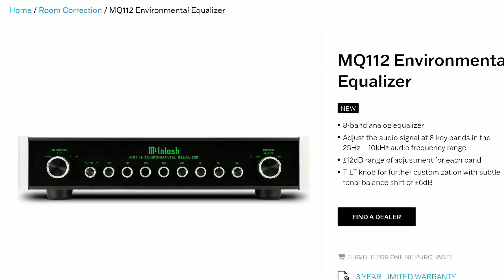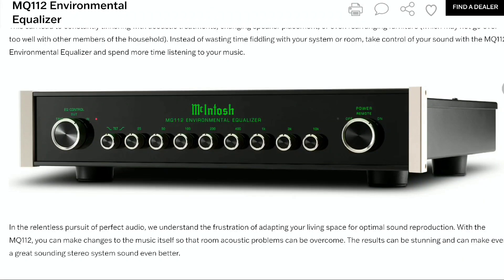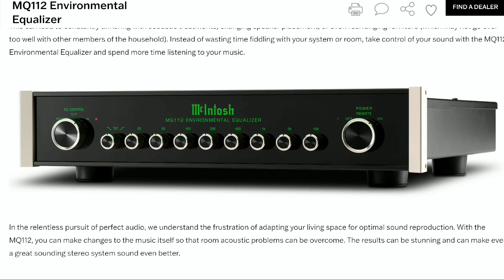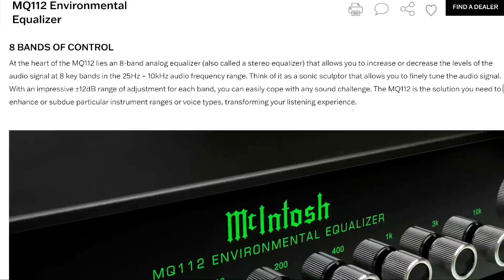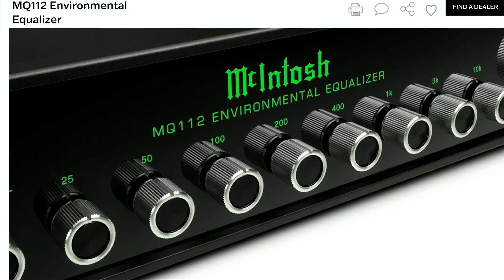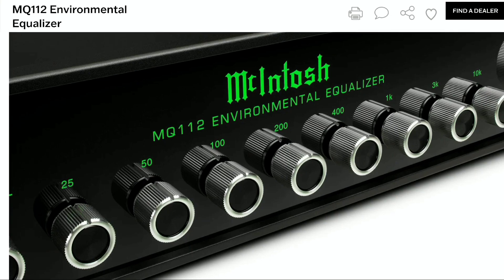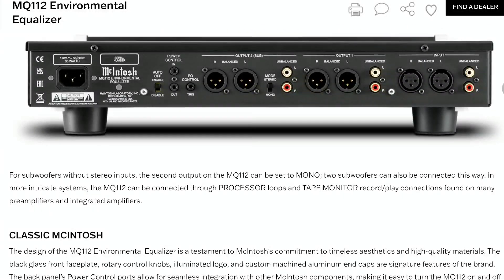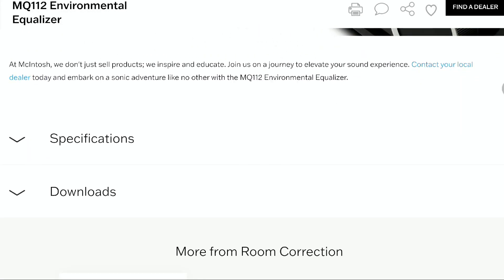McIntosh MQ112 Environmental Equalizer is Here to fine tuning audio with new 8-band stereo equalizer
MQ112 Environmental Equalizer

 McIntosh has announced the launch of the MQ112 Environmental Equalizer; a high-end 8-band stereo equalizer that is designed to optimize any home audio listening space.

The MQ112 is one of the first new equalizers we have seen introduced over the past few years; the trend in the market right now is to utilize digital room correction with platforms like Dirac Live that have proven to be very effective when used in traditional two-channel and home theater systems.

The design of the MQ112 features McIntosh’s timeless and distinct visual characteristics, including the illuminated logo, black glass front faceplate, rotary control knobs, and custom-machined aluminum end caps.

The MQ112 incorporates analog equalization features, which enables listeners to adjust audio signal levels ±12dB at 8 key bands between 25Hz and 10kHz.

Rather than tinkering with room treatments, speaker placement, or even reorganizing the entire room to optimize the acoustics of their sound system, the MQ112 enables users to fine-tune the mix and balance of frequencies to craft the ideal sonic profile for any listening space – or compensate for the imperfections in vintage recordings for the clearest reproduction of their sound.

Both balanced (XLR) and unbalanced (RCA line) inputs and outputs are included. This ensures that the MQ112 provides versatility for integration within any sound system. It can be connected between the preamplifier and power amplifier (balanced or unbalanced) of any audio configuration.

A secondary pair of outputs allows for connection to two separate stereo systems, bi-amped between a single pair of speakers, or up to two subwoofers.

In more complex stereo systems, the MQ112 can be connected through processor loops or tape monitor record/play connections on many preamplifiers and integrated amplifiers.

The MQ112 will be available through authorized McIntosh local and online dealers beginning October 2023, retailing for $3,000 USD.